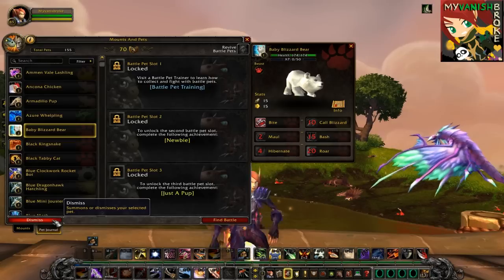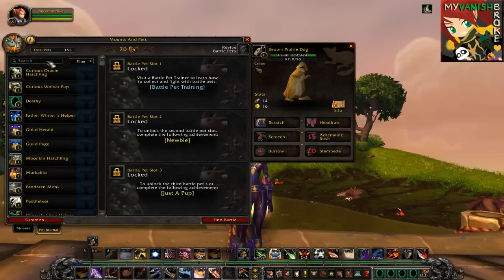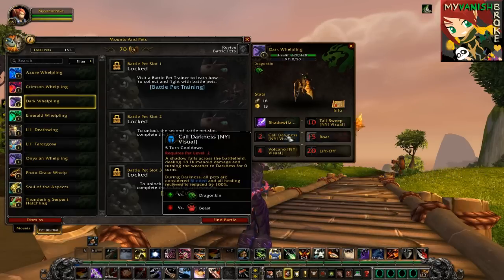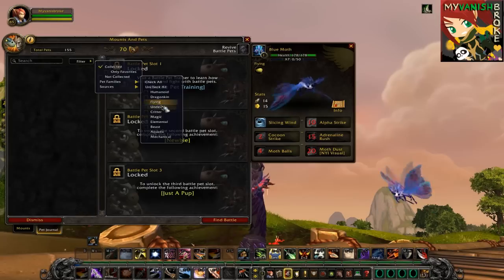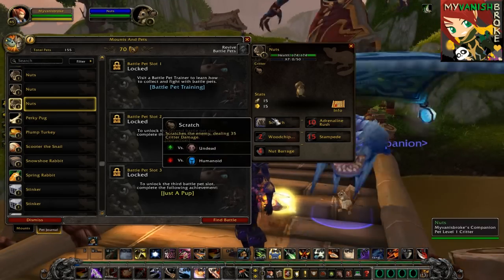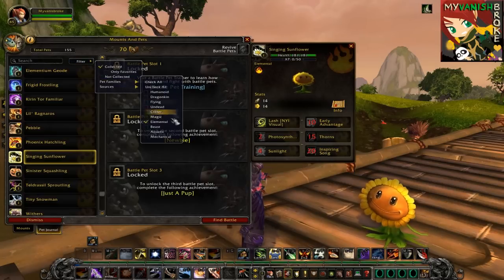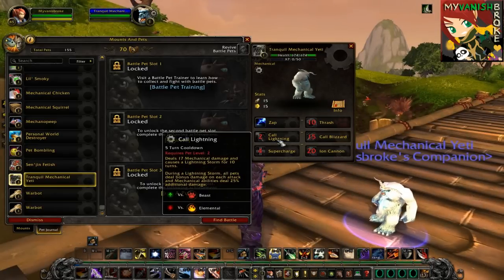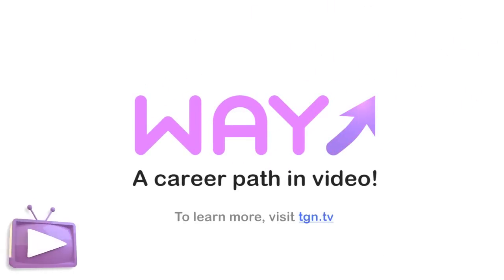▐►MyVanishBroke's picks for Mists of Pandaria Pet Battle System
Got any MoP video requests for me?